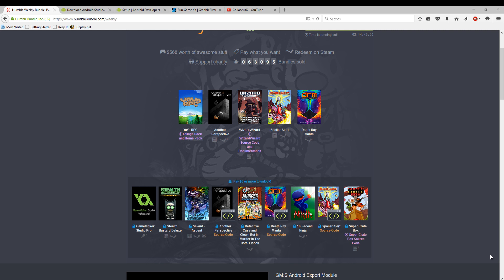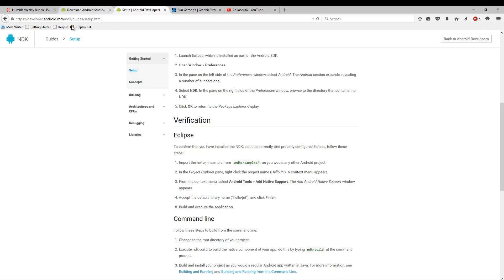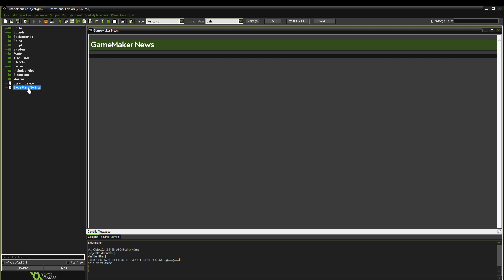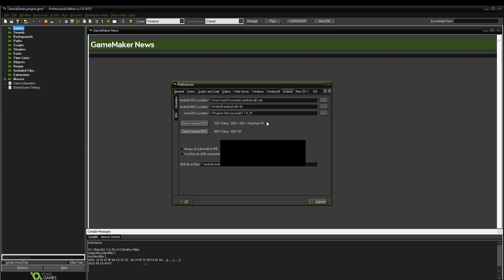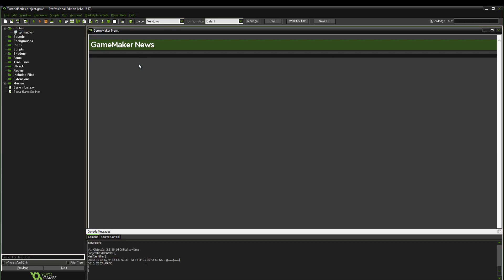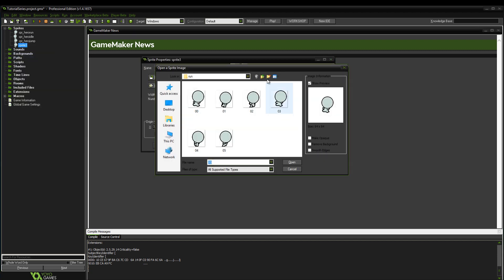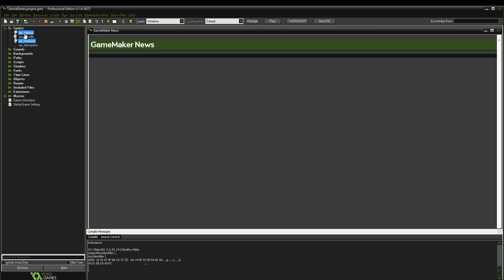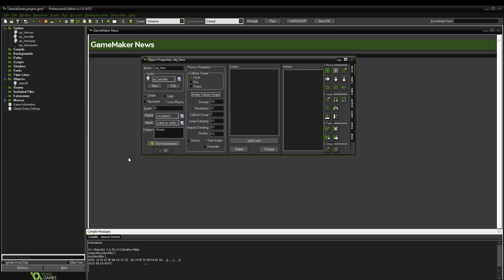♛ GAMEMAKER: Simple Android Physics Platformer Game (Getting Started)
No Turning Back - My Steam Game (Made in GameMaker)

Aight People

It's been a while since i've done a tutorial video but humble bundle are putting on a fantastic offer at the moment, GameMaker Pro & Android Export Module for $12

I spent over $100 purchasing both these modules so you guys should grab this steal, it's ridiculous

I decided to make a small tutorial series showing you how to get started with Android Development using GM:S

Massive Steam Sale! - Dying Light £20